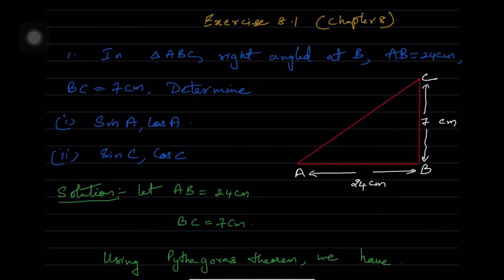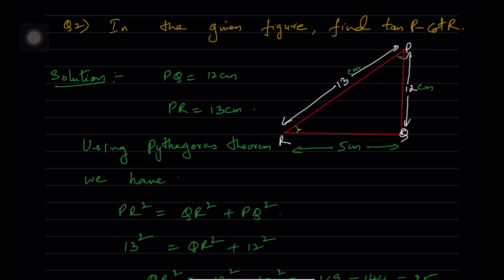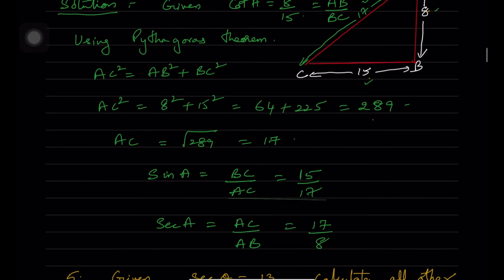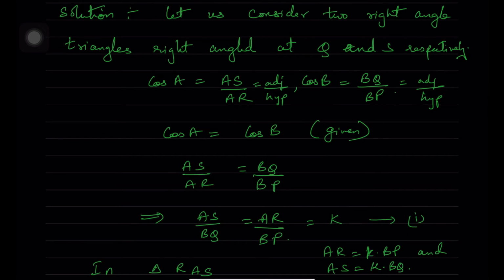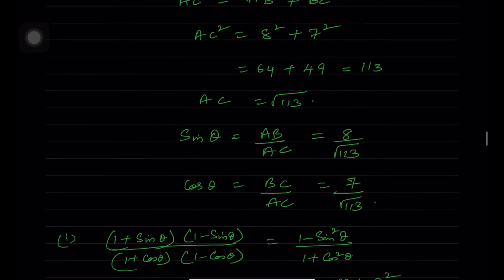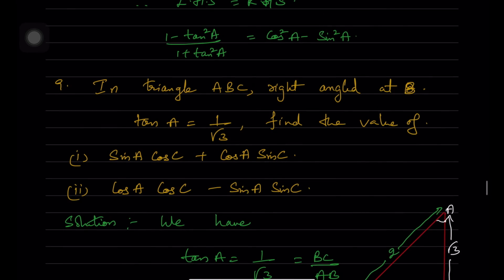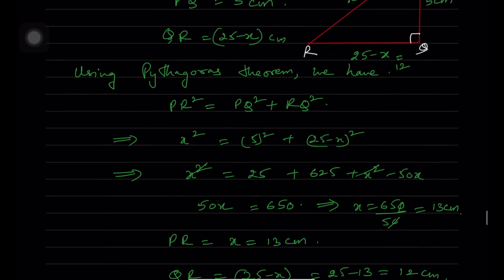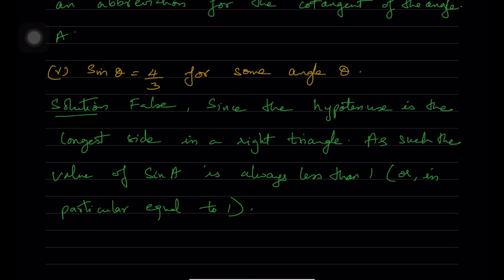Trigonometry Chapter 8 Exercise (8.1) solved class x math#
Exercise (8.1)
Class x